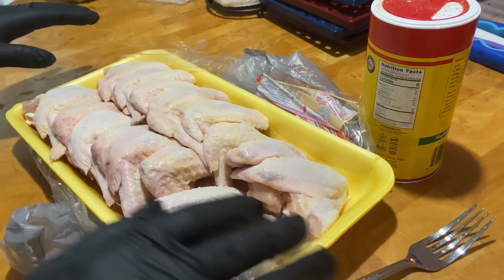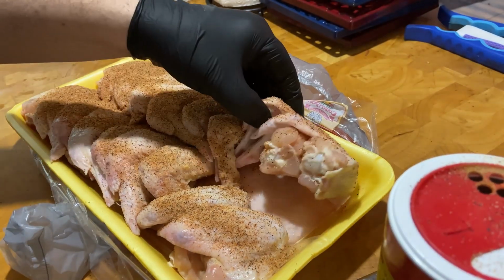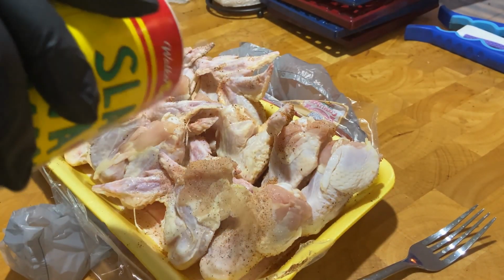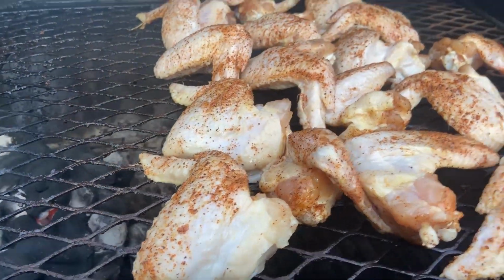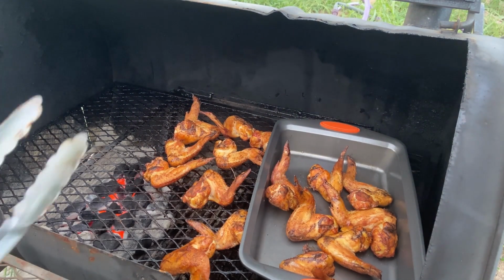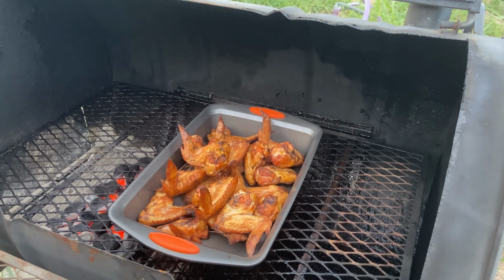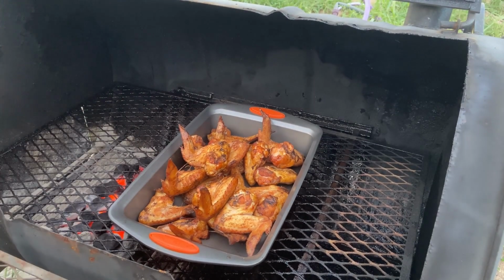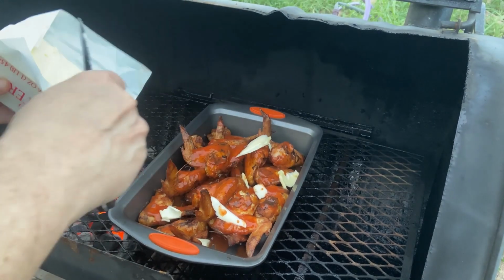GRILLED CHICKEN WINGS - This Vet Cooks epi. 80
In episode 80 of THIS VET COOKS, Dave is outside, again, and whips up a batch of GRILLED CHICKEN WINGS.

0:00 Intro
0:09 Call To Mess - Bugle (Intro)
0:18 Welcome and Introducing The Recipe
1:24 Adding some SLAP YA MAMA! to the wings
 2:46 Waiting for the wings to cook
3:38 Special Announcements & Veterans Make The Call
4:44 Checking on the wings
4:58 Another check of the wings and adding something special
7:25 Let's Wrap It Up & Time to Devour!

GRILLED CHICKEN WINGS

INGREDIENTS
- 5 lbs. Chicken Wings
- Plenty of SLAP YA MAMA Cajun Seasoning

OPTIONAL
- Franks Louisiana Hot Sauce
- Butter

DIRECTIONS

1. Coat wings with a layer (or two) of SLAP YA MAMA and set aside.

2. Fire up the charcoal grill.

3. Place wings on grill and cook until almost done (LOW & SLOW)

4. 20 to 30 minutes before done, move wings to a pan and douse with Hot Sauce and Butter and leave on grilled

5. Remove from Grill & Serve

7. ENJOY, DEVOUR, REPEAT!

Support THIS VET COOKS on YouTube by

The Veteran Crisis Line is there to help. Make the Call 988 then Press 1